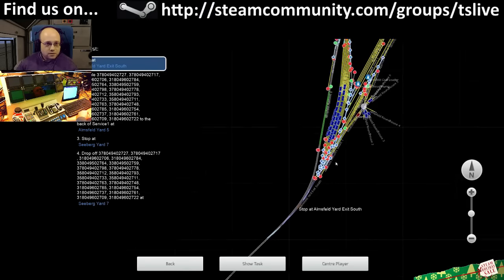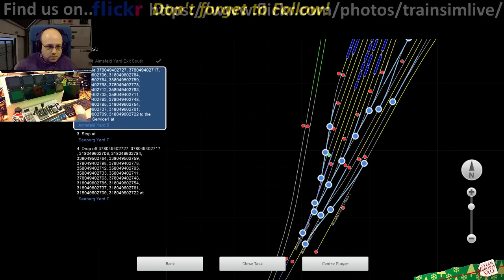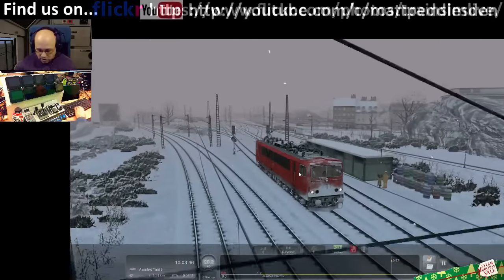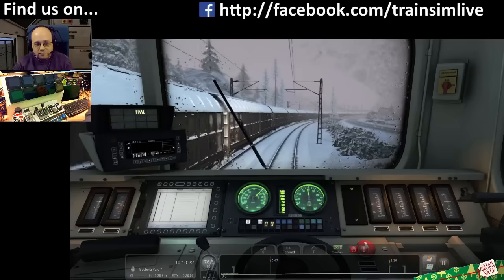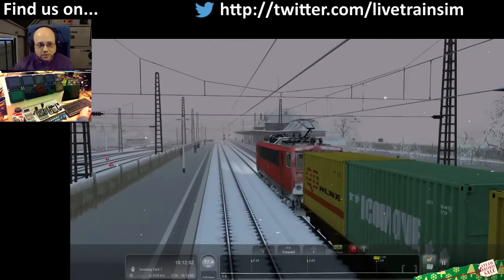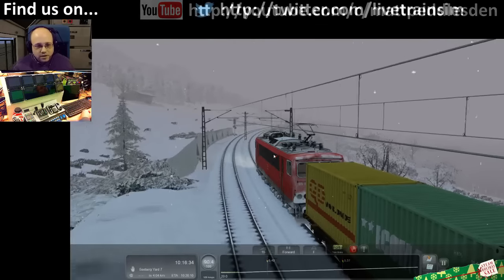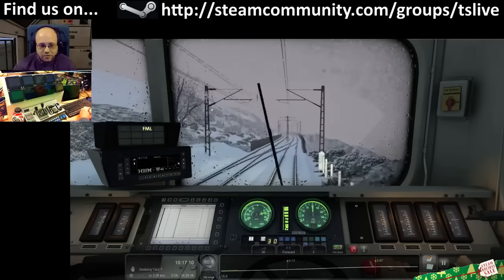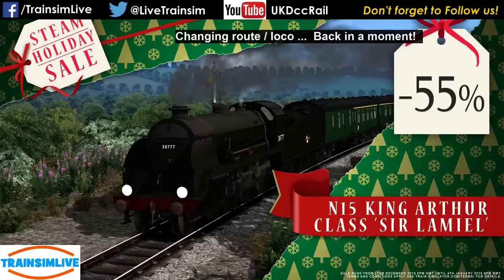Let's Play Train Simulator 2016 - Seebergbahn by Zawal, BR155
This scenario is one that I put together to be able to take a look at the new Seebergbahn by Zawal (Workshop route) in the Winter.  We drive the BR155 from Almsfeld to Seeberg on a cold snowy day!